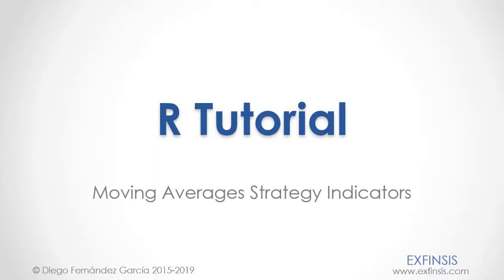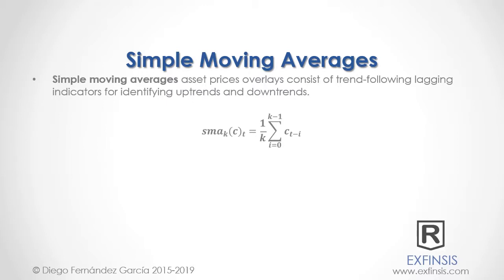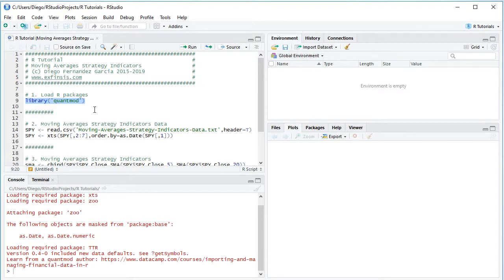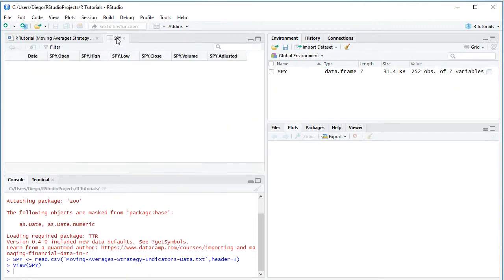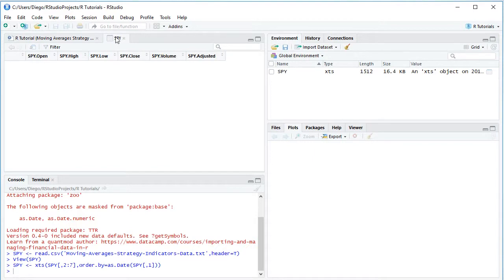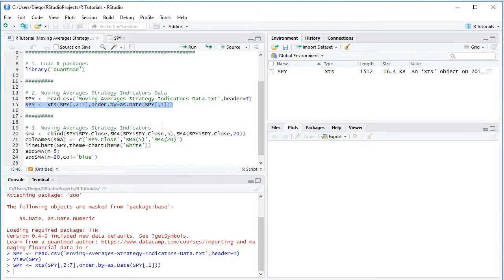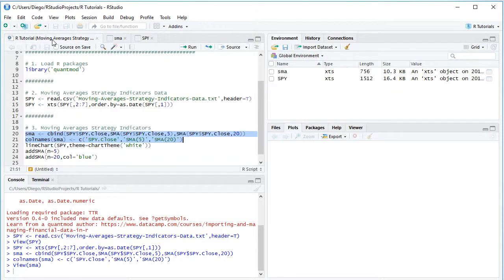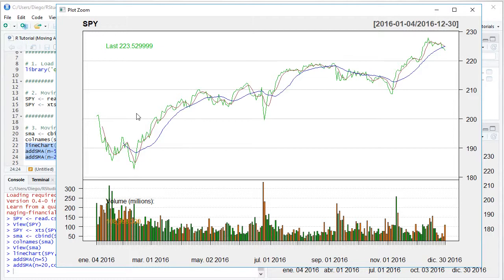R Tutorial. Moving Averages Trading Strategy Indicators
The instructor is not responsible for any damages caused by using tutorial content for trading or investment decisions and exclusively transfers all this responsibility to the student. Recommending that the student does own due-diligence based on several scenarios, assumptions and consult a certified financial advisor before taking any trading or investment decision.